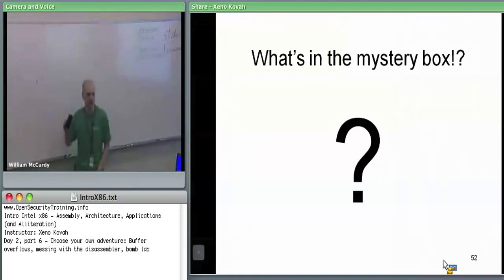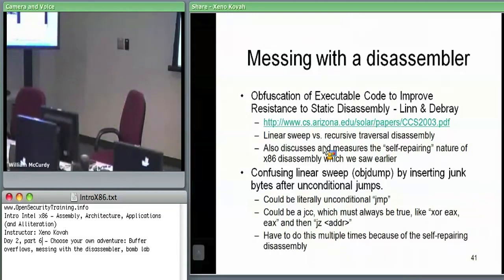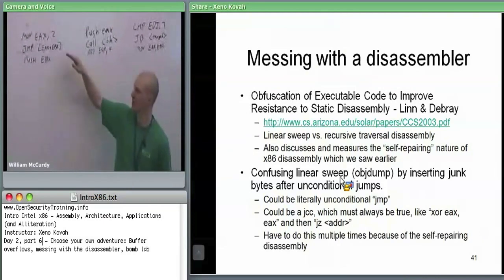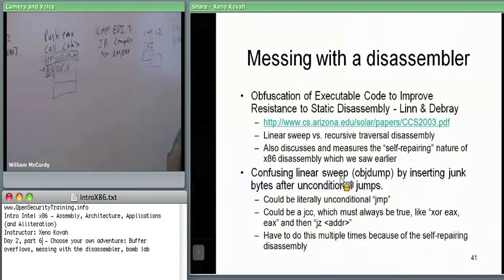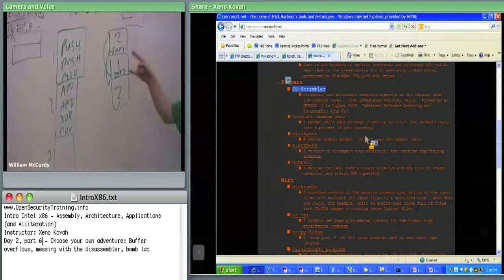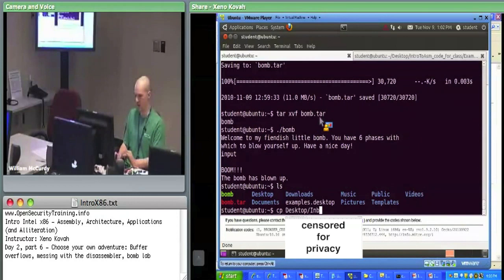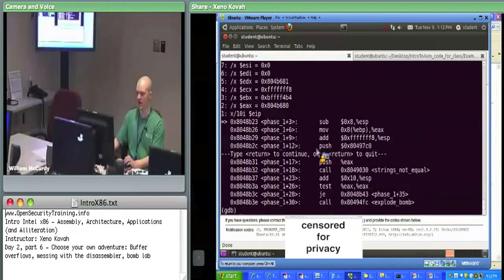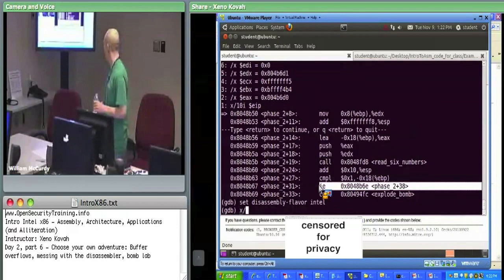Day 2 Part 6: Introductory Intel x86: Architecture, Assembly, Applications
The new OpenSecurityTraining2 is launched! You should go watch "Architecture 1001: x86-64 Assembly" instead of this class! It's newer, and there's no ads!

Intel processors have been a major force in personal computing for more than 30 years. An understanding of low level computing mechanisms used in Intel chips as taught in this course by Xeno Kovah serves as a foundation upon which to better understand other hardware, as well as many technical specialties such as reverse engineering, compiler design, operating system design, code optimization, and vulnerability exploitation.

25% of the time will be spent bootstrapping knowledge of fully OS-independent aspects of Intel architecture. 50% will be spent learning Windows tools and analysis of simple programs. The final 25% of time will be spent learning Linux tools for analysis.

This class serves as a foundation for the follow on Intermediate level x86 class. It teaches the basic concepts and describes the hardware that assembly code deals with. It also goes over many of the most common assembly instructions. Although x86 has hundreds of special purpose instructions, students will be shown it is possible to read most programs by knowing only around 20-30 instructions and their variations.

The instructor-led lab work will include:
* Stepping through a small program and watching the changes to the stack at each instruction (push, pop, call, ret (return), mov)
* Stepping through a slightly more complicated program (adds lea(load effective address), add, sub)
* Understanding the correspondence between C and assembly control transfer mechanisms (e.g. goto in C == jmp in ams)
* Understanding conditional control flow and how loops are translated from C to asm(conditional jumps, jge(jump greater than or equal), jle(jump less than or equal), ja(jump above), cmp (compare), test, etc)
* Boolean logic (and, or, xor, not)
* Logical and Arithmetic bit shift instructions and the cases where each would be used (shl (logical shift left), shr (logical shift right), sal (arithmetic shift left), sar(arithmetic shift right))
* Signed and unsigned multiplication and division
* Special one instruction loops and how C functions like memset or memcpy can be implemented in one instruction plus setup (rep stos (repeat store to string), rep mov (repeat mov)
* Misc instructions like leave and nop (no operation)
* Running examples in the Visual Studio debugger on Windows and the Gnu Debugger (GDB) on Linux
* The famous "binary bomb" lab from the Carnegie Mellon University computer architecture class, which requires the student to do basic reverse engineering to progress through the different phases of the bomb giving the correct input to avoid it "blowing up". This will be an independent activity.

Knowledge of this material is a prerequisite for future classes such as Intermediate x86 (playlist , Rootkits(playlist Exploits, and Introduction to Reverse Engineering.